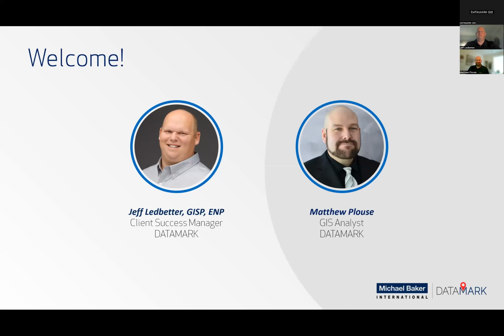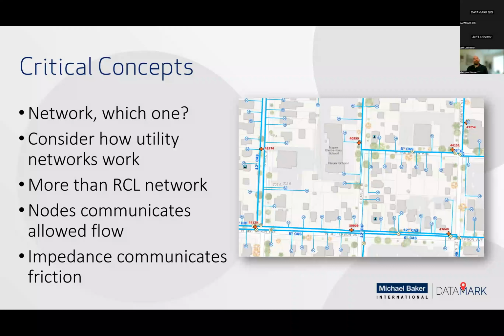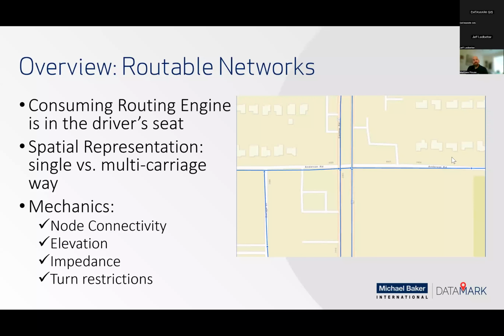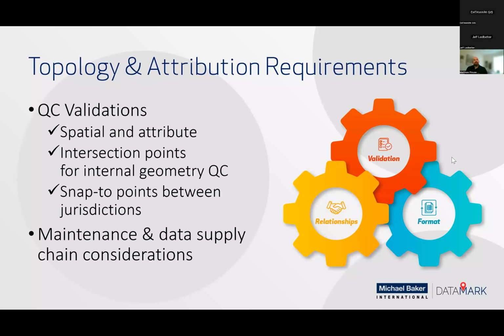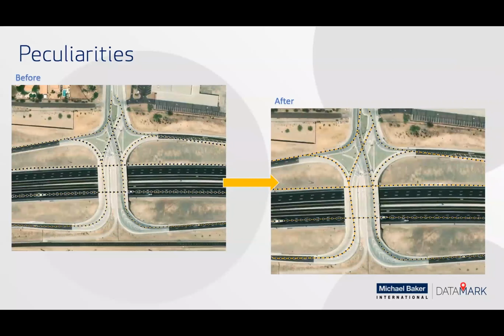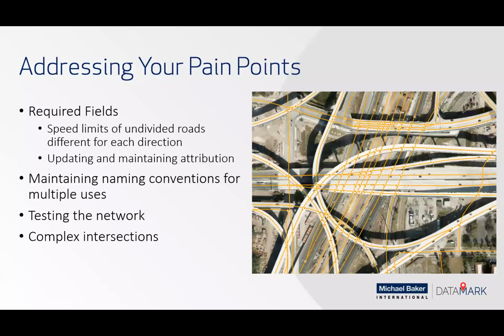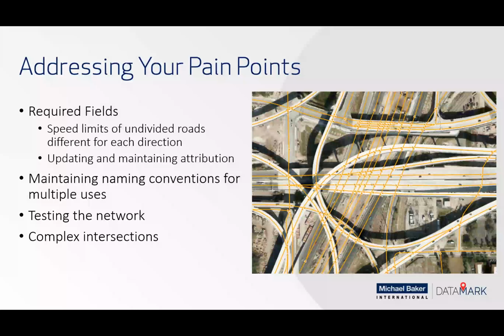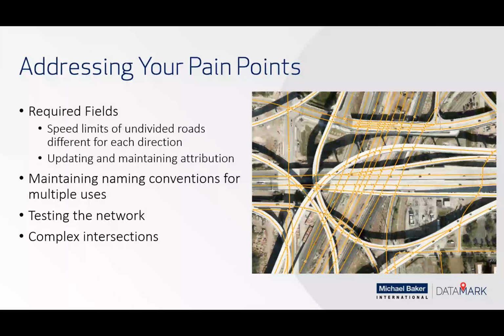Routable Networks: Increase Data Confidence, Decrease Response Times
Emergency response routing, unit location, and other public safety functions rely on accurate and reliable GIS data. Missing and incorrect data impacts the ability to calculate routes and arrival times, or determine the location of emergency response units. Join the DATAMARK team for a discussion on the importance of routable data attribution, and an overview of best practices to ensure the highest quality data for routing in your jurisdiction.